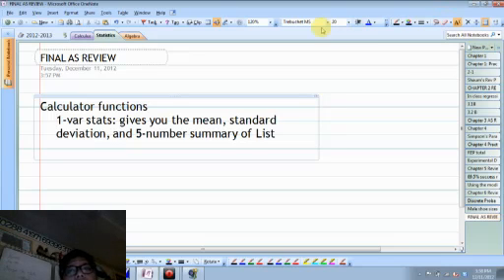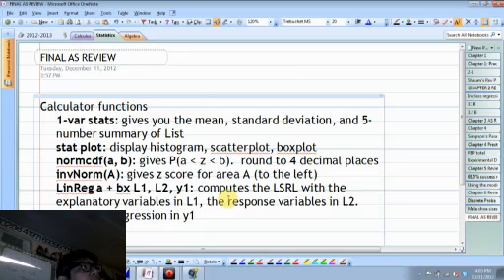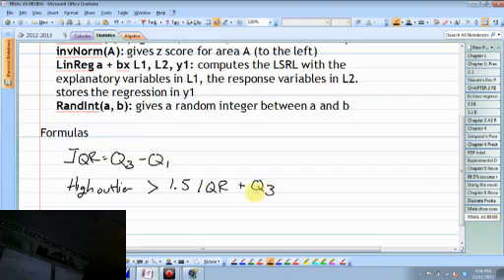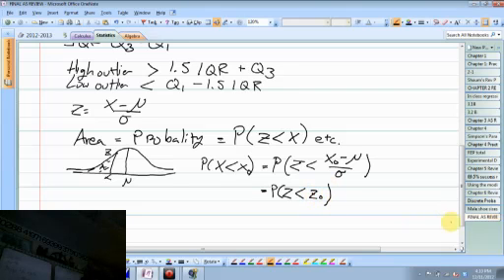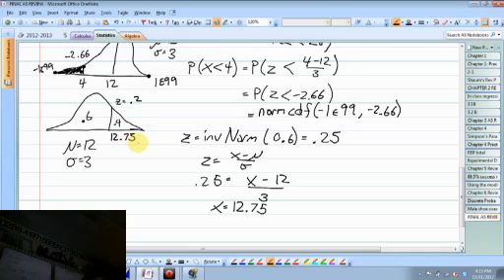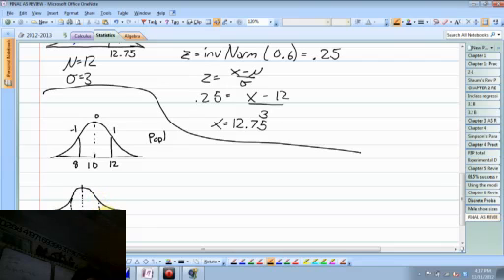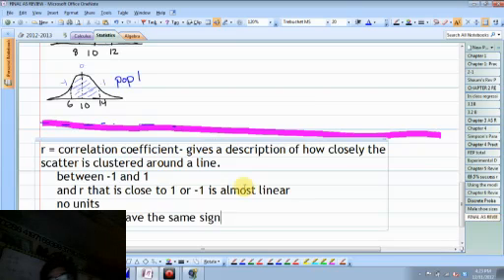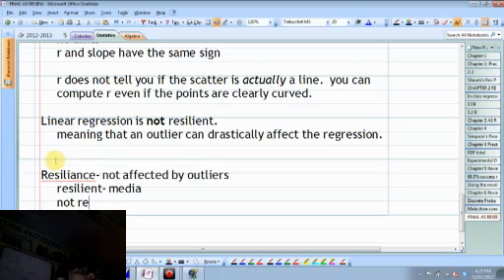Statistics Final review part 1 2012-2013